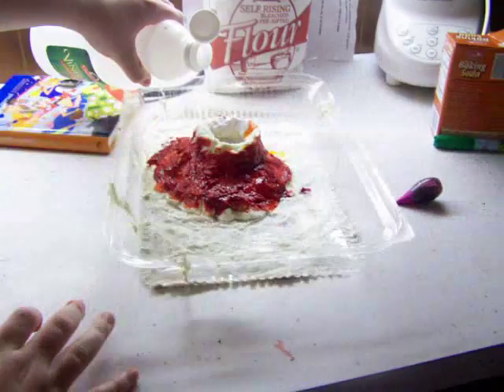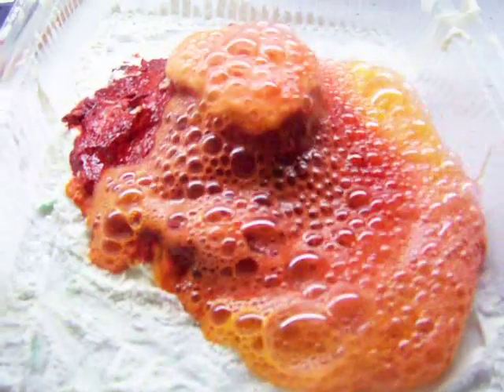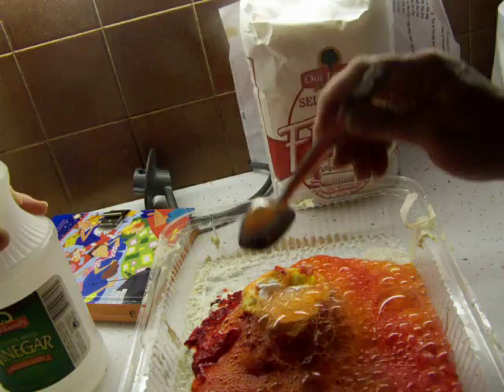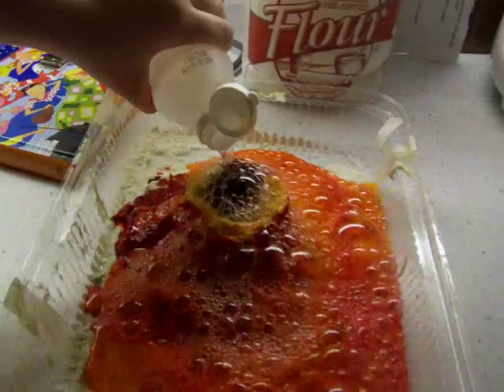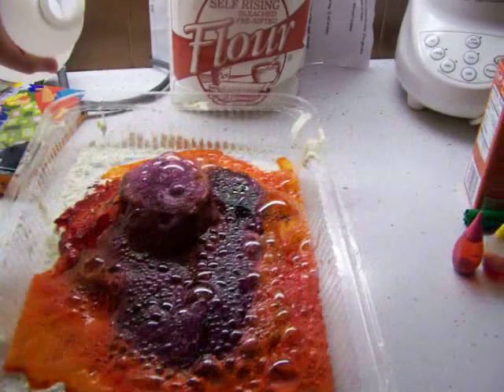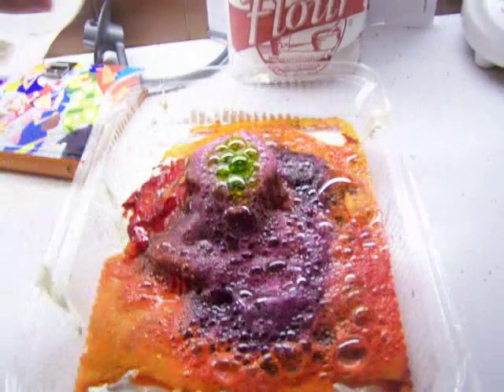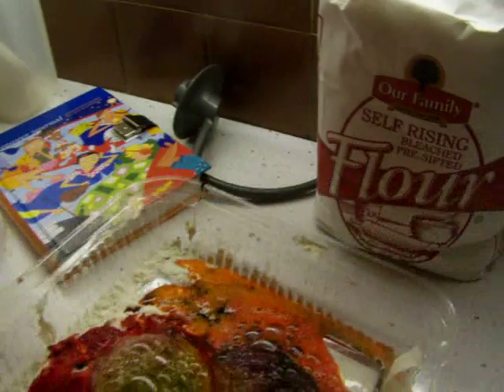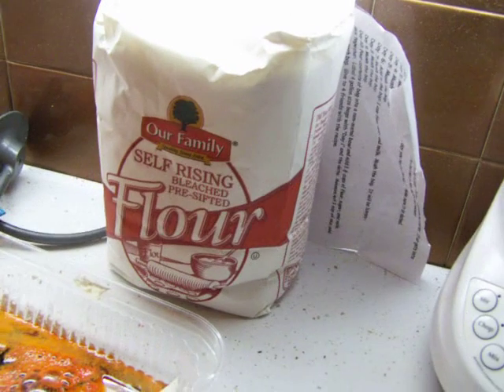Volcano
chemical reaction to create a volcano